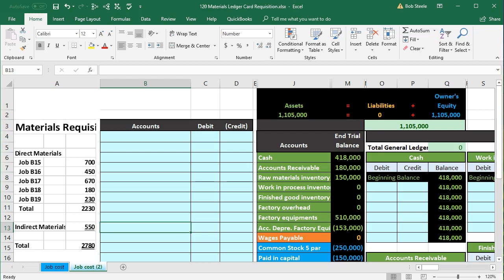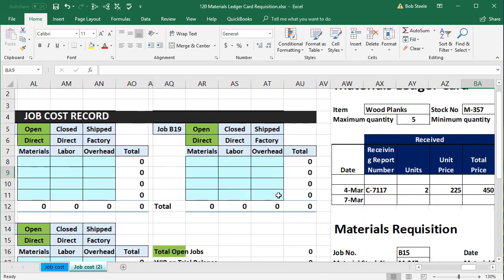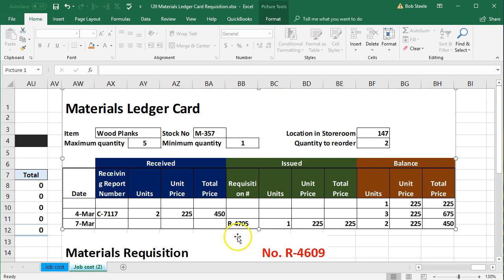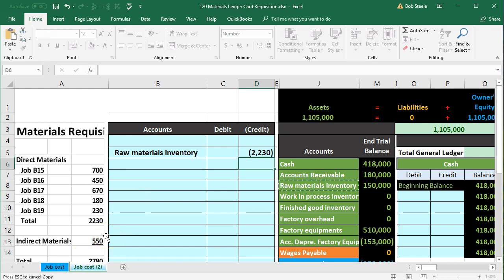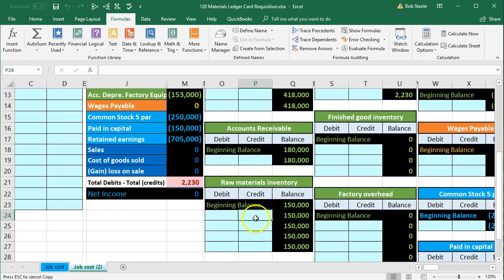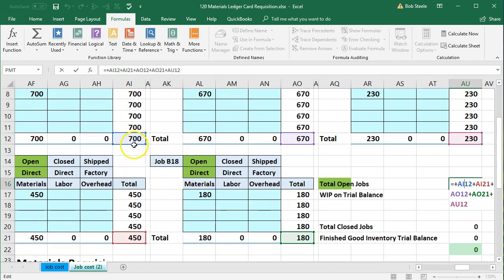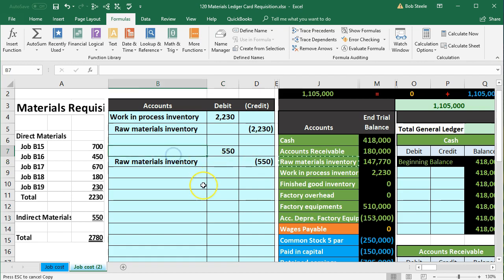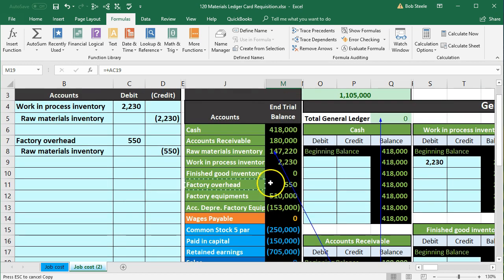Materials Ledger Card Requisition